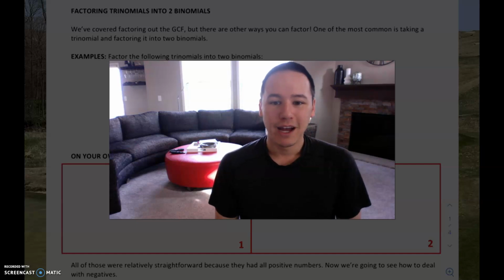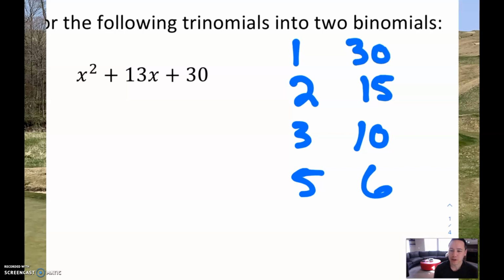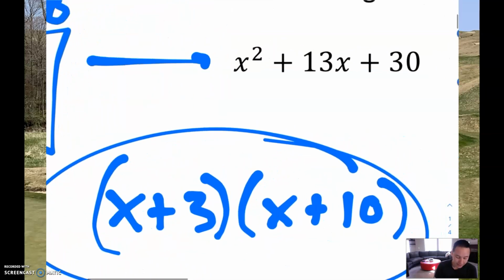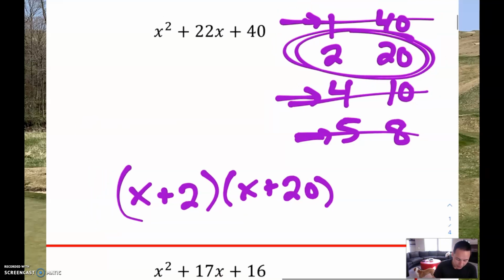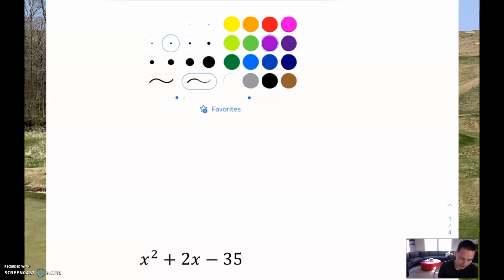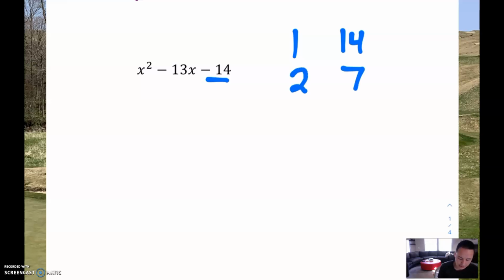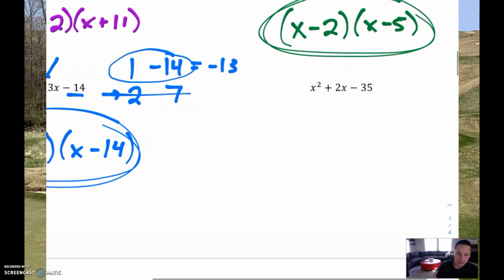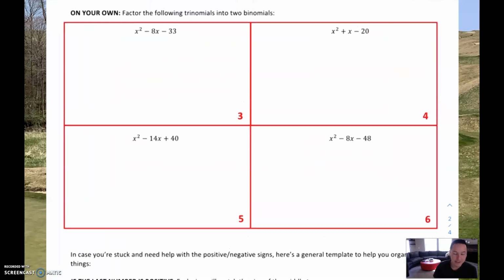Factoring Trinomials into Two Binomials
How to factor a trinomial into two binomials when a = 1